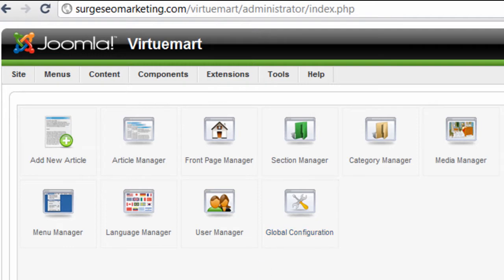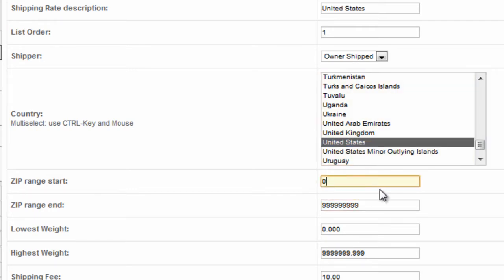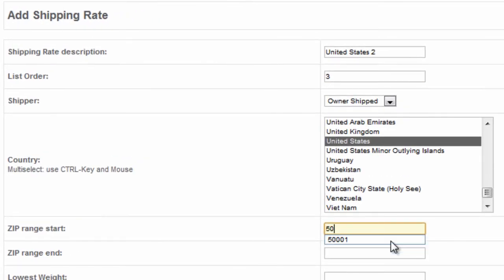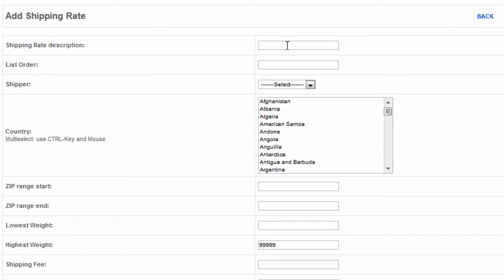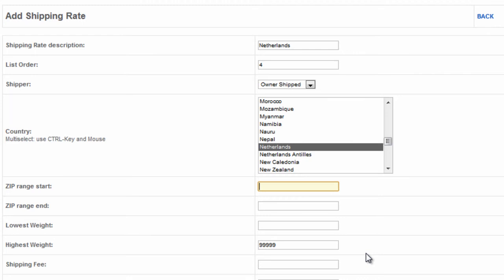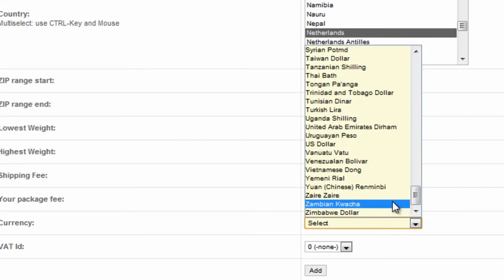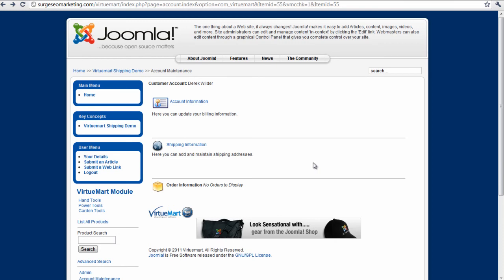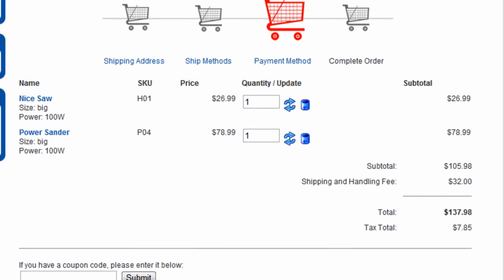05 Virtuemart International Shipping Zip Codes